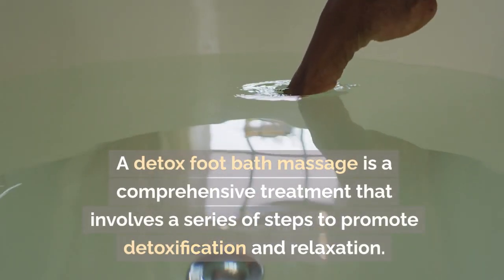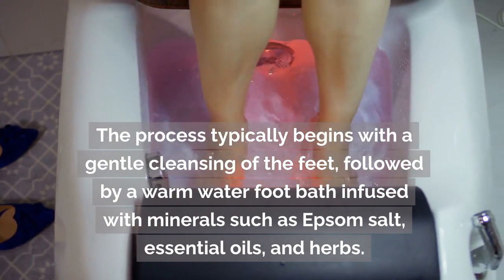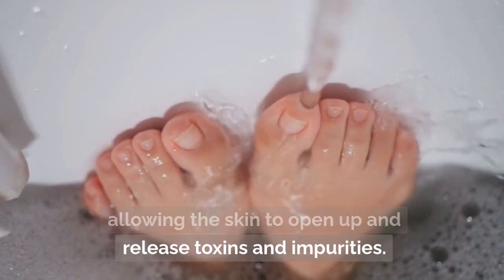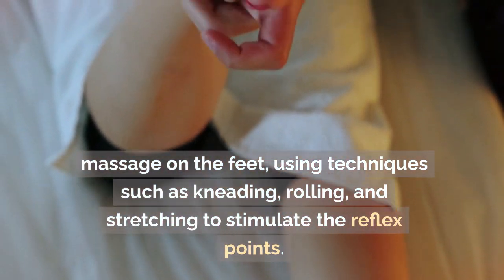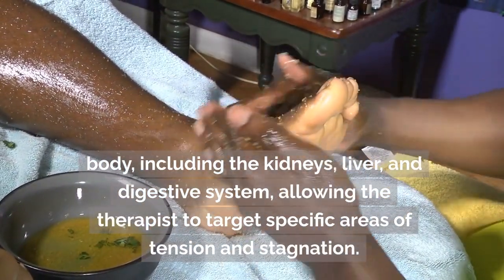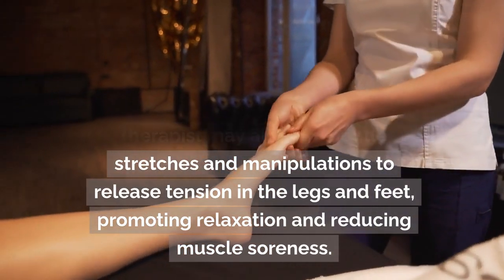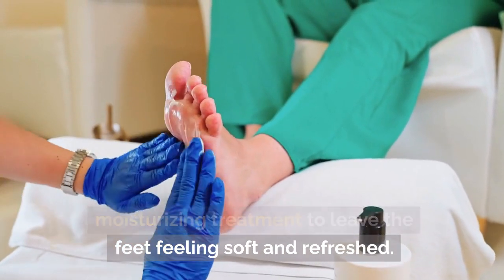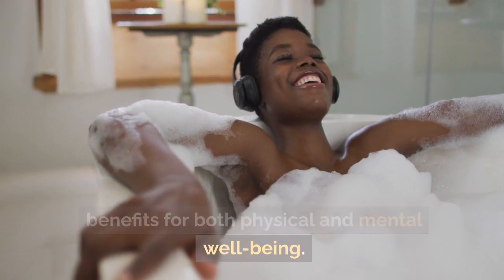"Toes Of Tranquility: Unlocking The Power Of Detox Foot Bath Massage"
Detox Foot Massage is a specialized therapeutic practice that combines the principles of traditional foot massage with the concept of detoxification. During a typical session, you can expect a deeply relaxing experience that focuses on your feet, a part of the body often considered a gateway to overall health. This treatment utilizes gentle pressure, kneading, and targeted massage techniques to stimulate reflex points on the feet, which correspond to various organs and systems throughout the body. By applying pressure to these specific points, Detox Foot Massage encourages the body to release toxins and blockages while promoting a balanced flow of energy.

One of the key benefits of this therapy is its potential to improve circulation, which can aid in the transportation of oxygen and nutrients to various tissues, resulting in enhanced vitality and overall wellness. Detox Foot Massage is also known for its ability to reduce stress, alleviate tension, and promote relaxation, making it an ideal choice for those looking to unwind and recharge.

Furthermore, this treatment is believed to support the body's natural detoxification processes. It is thought to help remove accumulated toxins, heavy metals, and impurities that can contribute to various health issues. This, in turn, can lead to a boosted immune system, reduced inflammation, and relief from symptoms such as fatigue and discomfort.
In summary, Detox Foot Massage is a holistic therapy that aims to detoxify and rejuvenate the body by addressing imbalances and blockages through the feet. It offers a range of potential health benefits and is a relaxing way to promote overall well-being. Whether you're seeking detoxification, stress relief, or simply a soothing experience, Detox Foot Massage can be a valuable addition to your wellness routine. Experience the profound benefits of this treatment and take a significant step towards achieving a healthier, more balanced life.

For further details, simply click the link provided around or below this video. Thank you, and have an amazing day ahead!

$camel9000